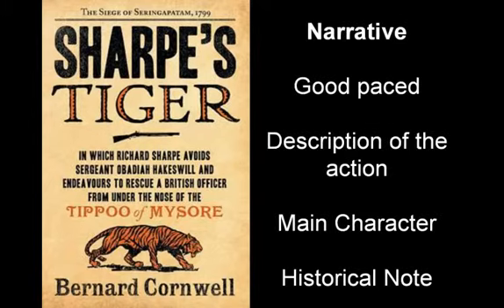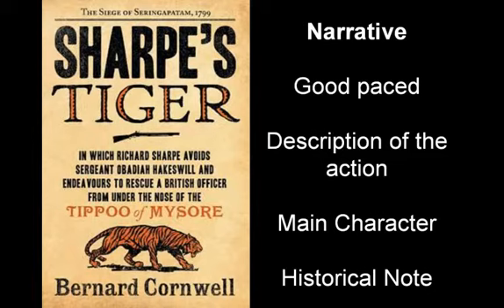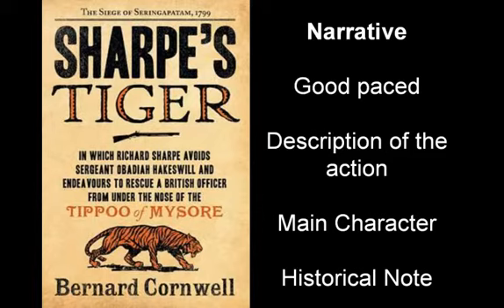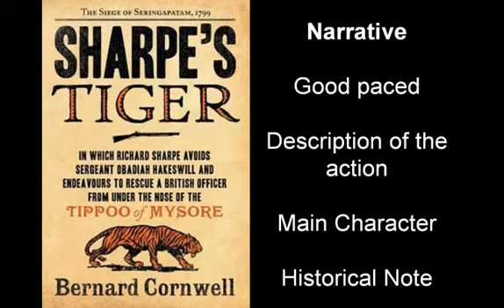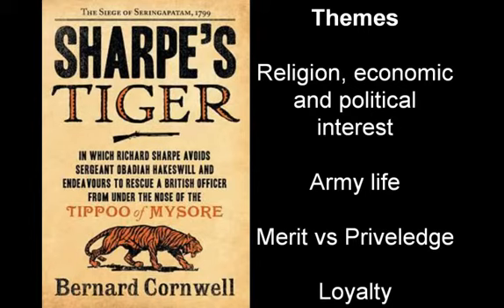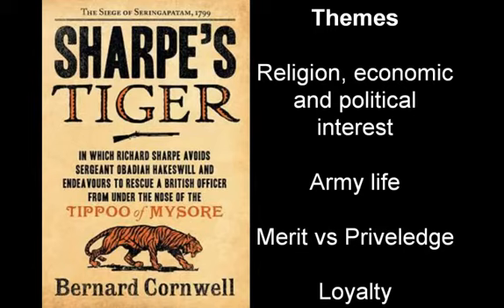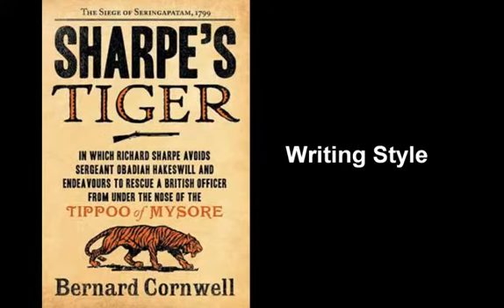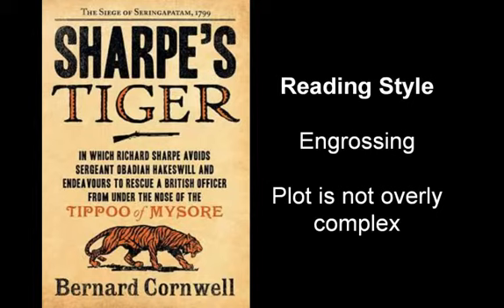Book Review Report - Sharpe's Tiger by Bernard Cornwell